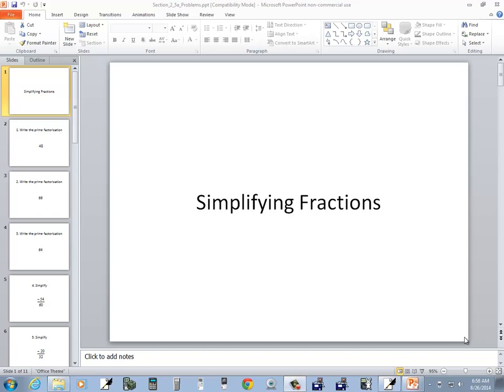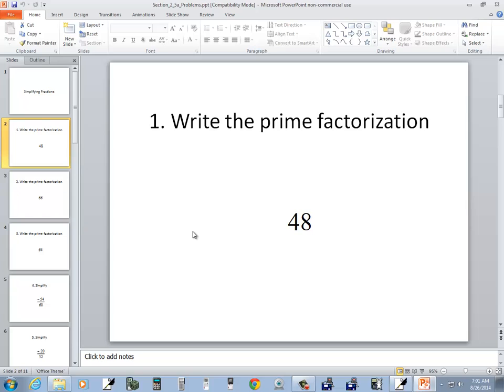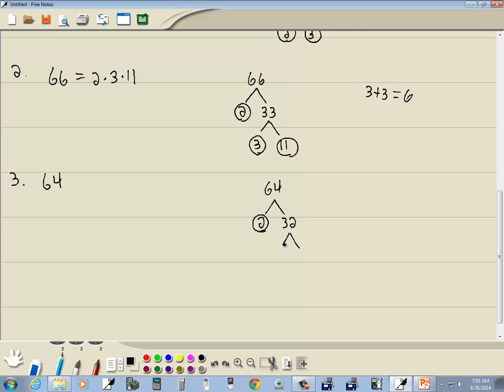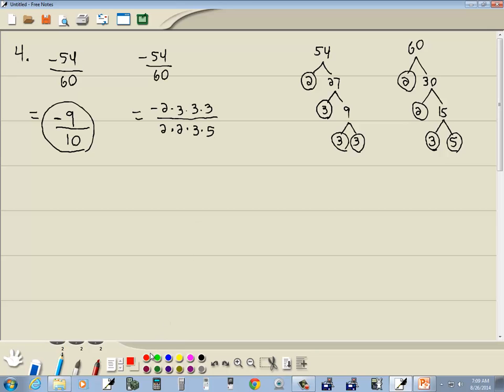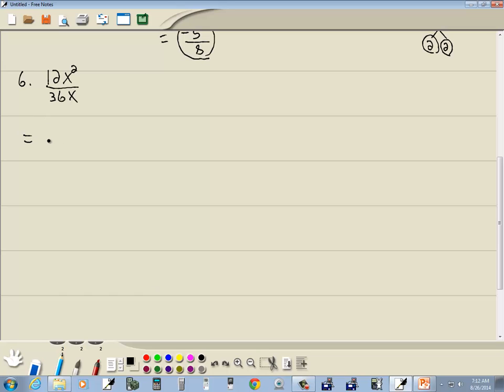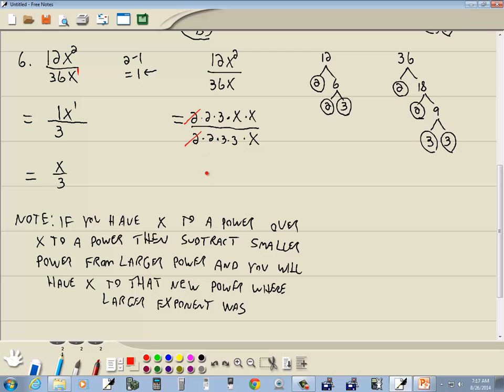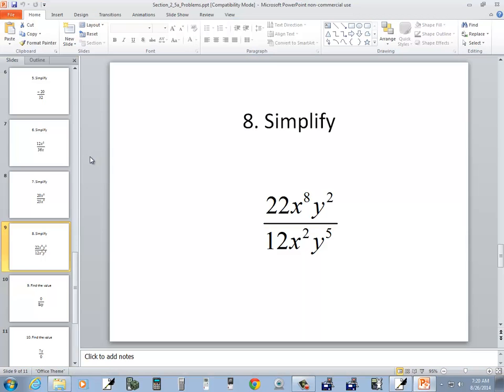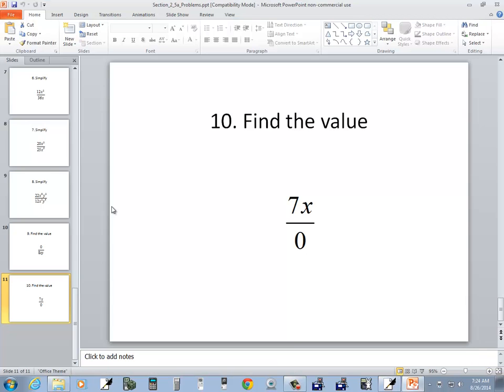Fundamentals of Algebra - Simplifying Fractions